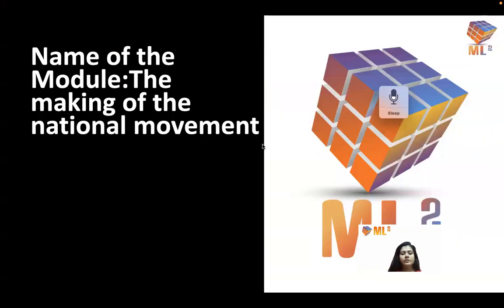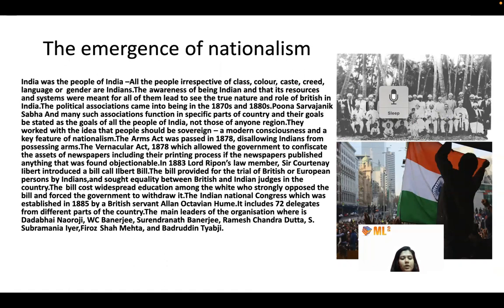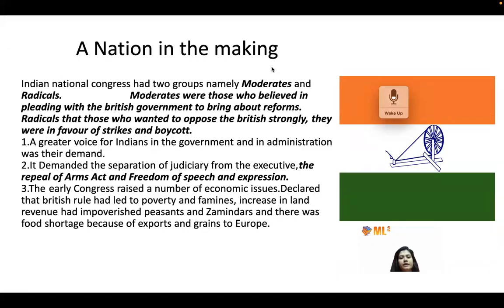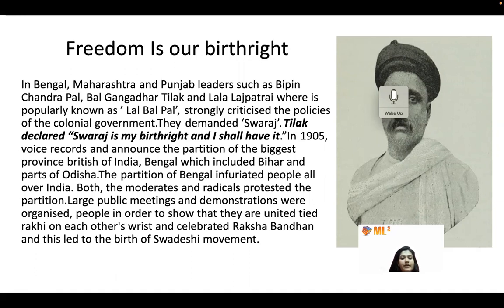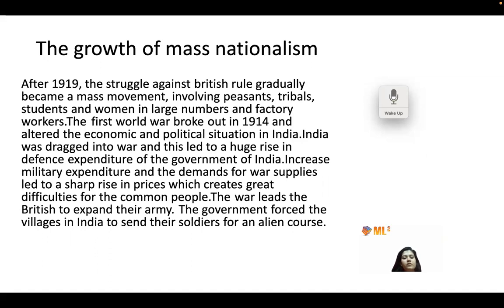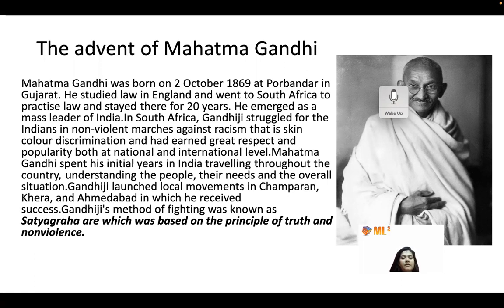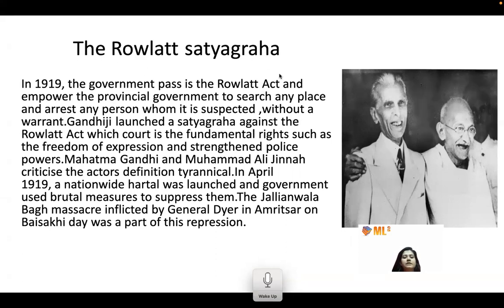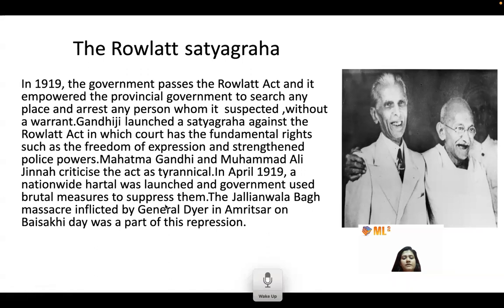THE MAKING OF THE NATIONAL MOVEMENT | Module 1 | Class 8 | History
In this module, we will learn about
1. The emergence of nationalism
2. A nation in the making
3. Freedom is our birthright
4. The growth of  mass nationalism
5. The advent of Mahatma Gandhi
6. The Rowlatt  Satyagraha

My Language My Learning is an Artificial Intelligence-powered Edtech platform, aimed to make education accessible and affordable without compromising on the quality of education. We believe that the cost of education should not limit a learner from continuing on his/her journey. The Student-Teacher portal is one of the salient features of our platform and is aimed to clear any doubts a learner might have through real-time assistance in the form of subject experts. Our LIVE sessions start as low as Rs 1 per hour.